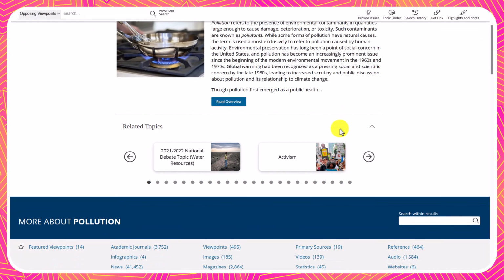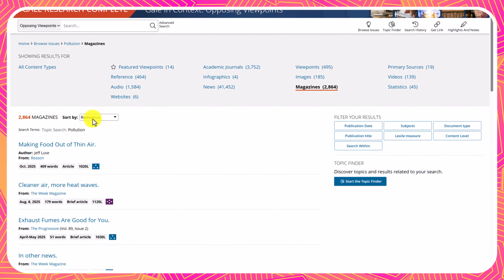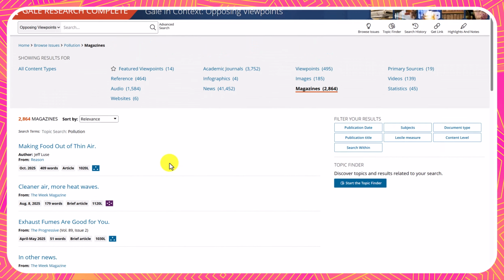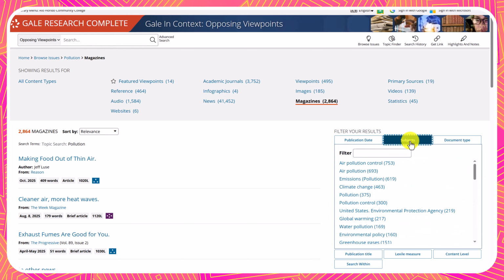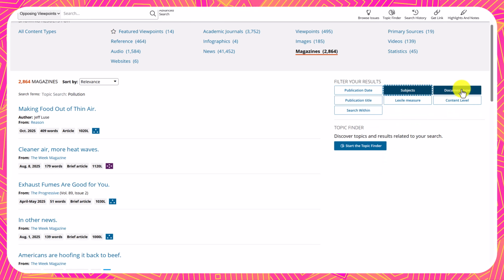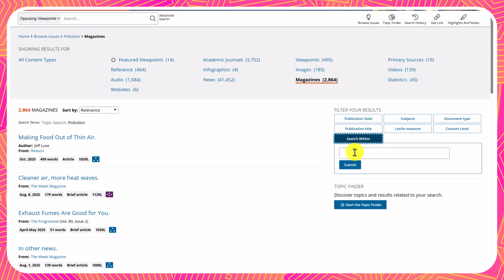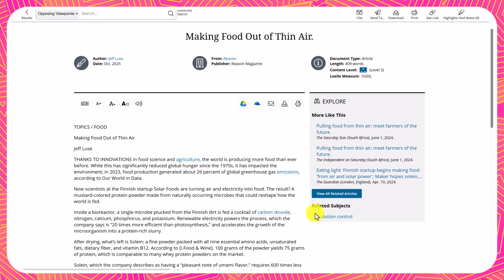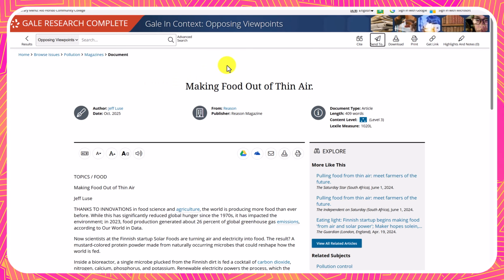RHCL: Opposing Viewpoints 6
How to obtain a magazine article, use filters and tools in Gale's Opposing Viewpoints database via RHC Library.